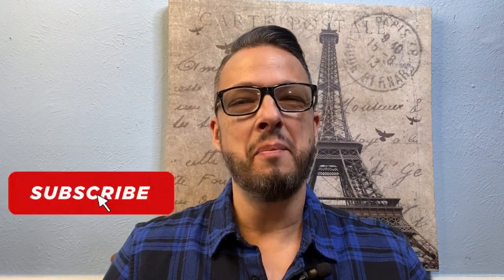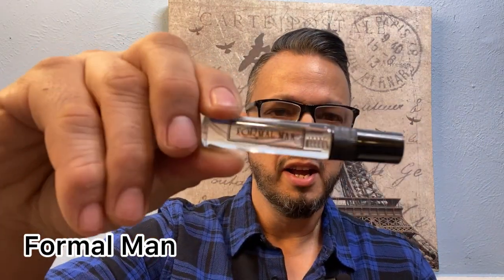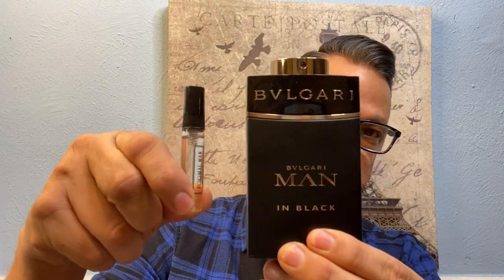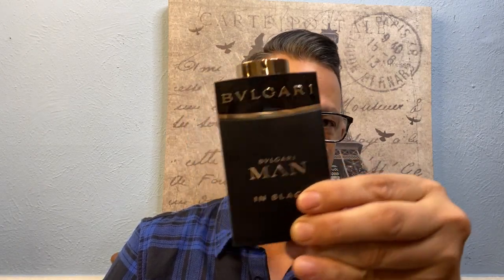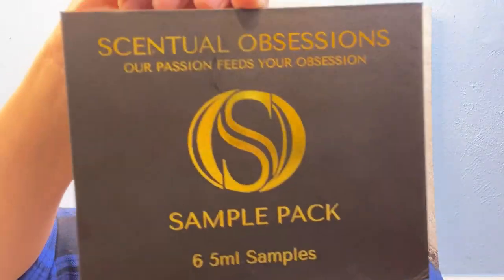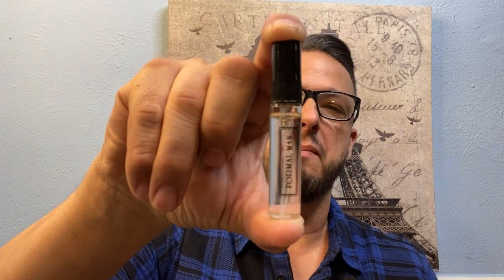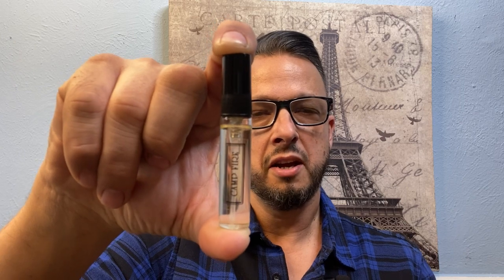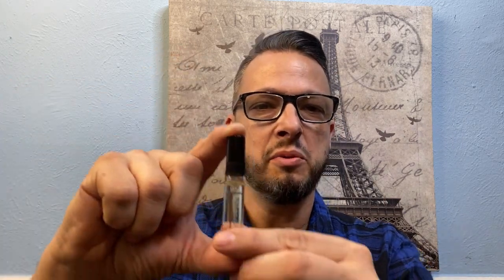SCENTual Obsessions | Best Fragrance Clones | First Impression | Beastmode Fragrances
Hello Everyone, thank you so much for stopping by!!!
Today We Are Discussing Amazing Affordable Fragrance Clones From SCENTual Obsessions!
*Camp Fire 🔥 (The Harmonist Hypnotizing Fire)
*Tygar Obsessions ( Bvlgari Tygar)
*Formal Man (Bvlgari Man In Black)
*Sensual Journey (Fragrance Du Bois Oud Orange Intense)
*Suave (Roja Parfums Enigma)
*His & Hers (Jeremy Fragrance & Fragrance One Unisex)

Redolessence, Demi Rawling, Chaos Fragrance, Max Forti, Smell great for less, Tag Video, Alternatives For Aventus, Compliments, Compliment Beast, SOTD, Scent Of The Day,